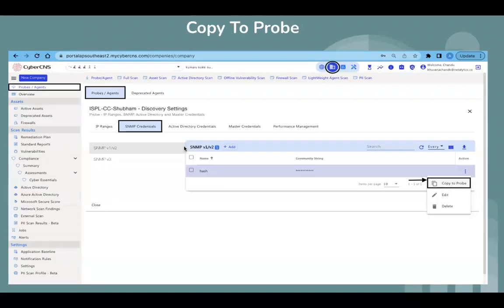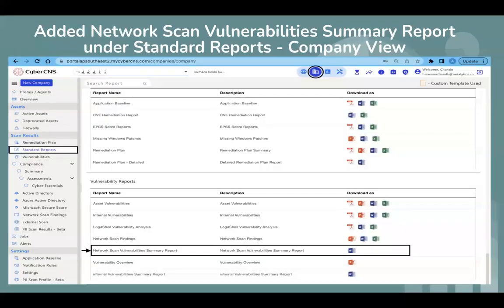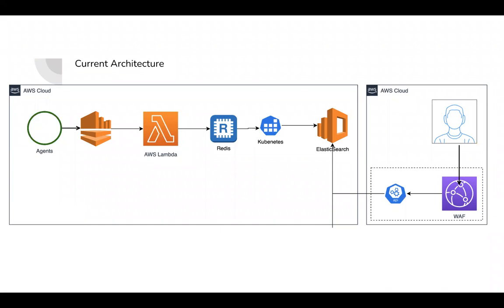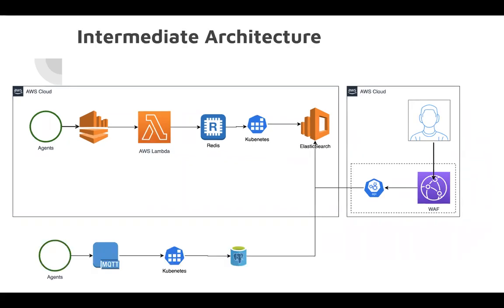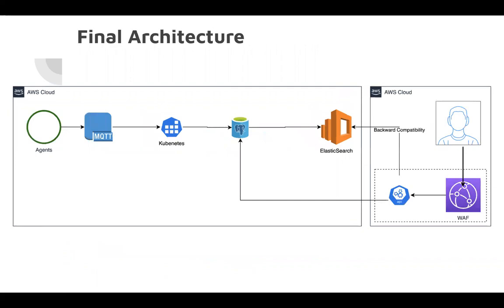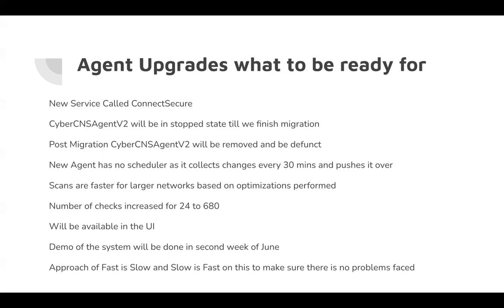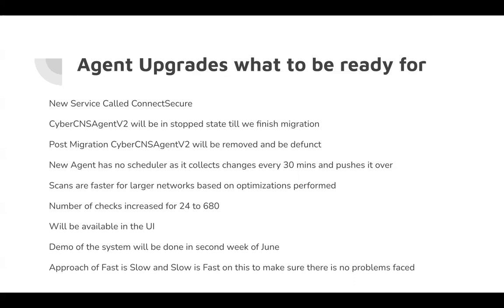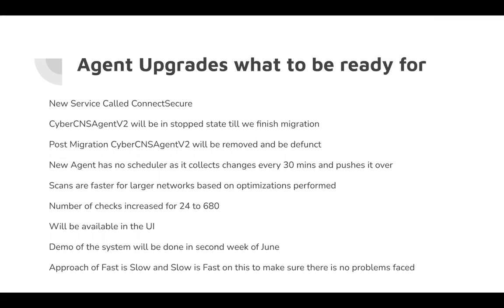Partner Call May 24 2023 - Agent Architecture